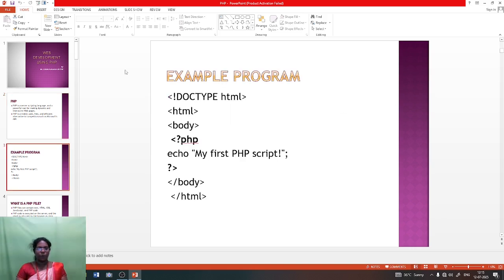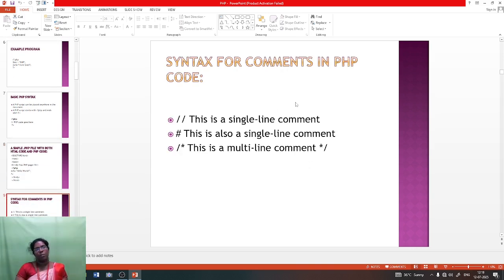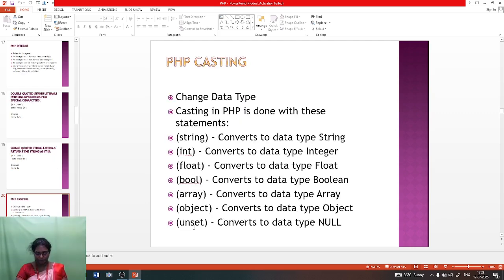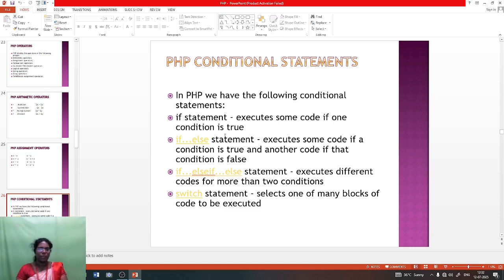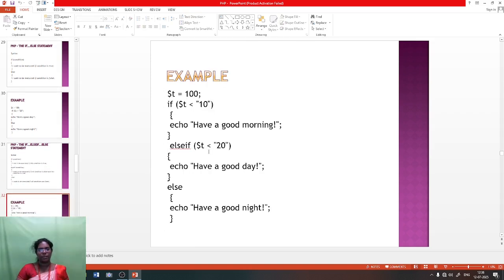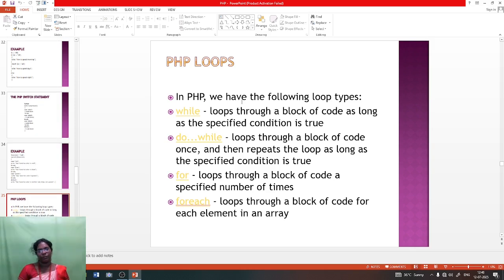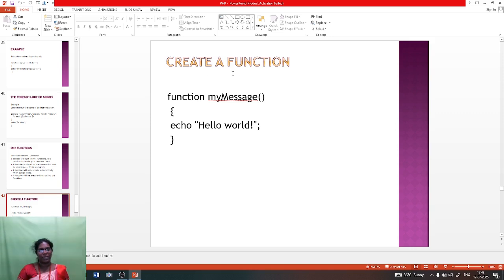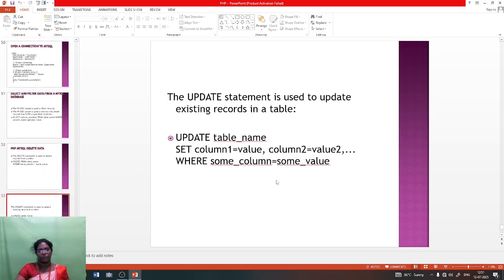Web Development Using PHP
Ms.J.Hilda Selvarani,
Assistant professor,
Tirunelveli.